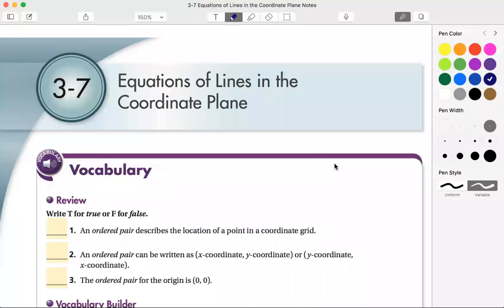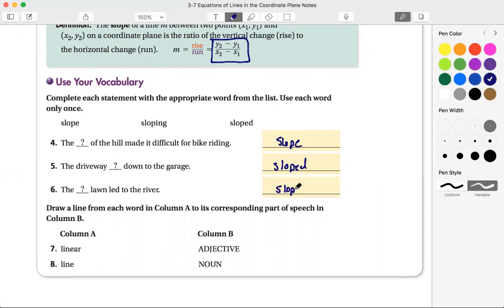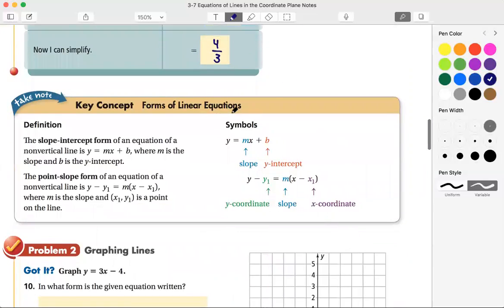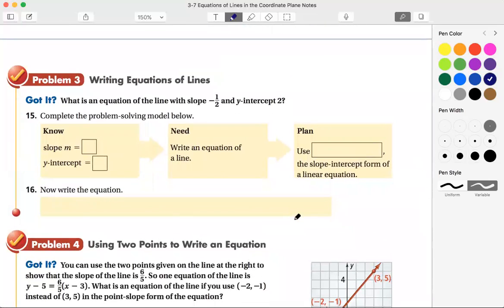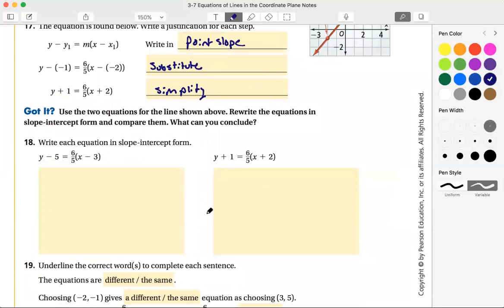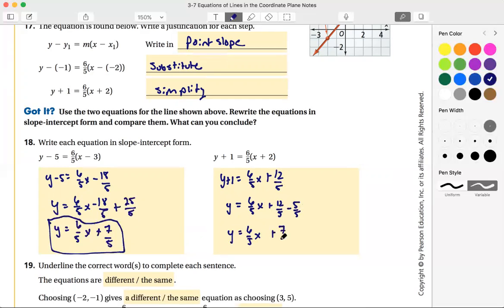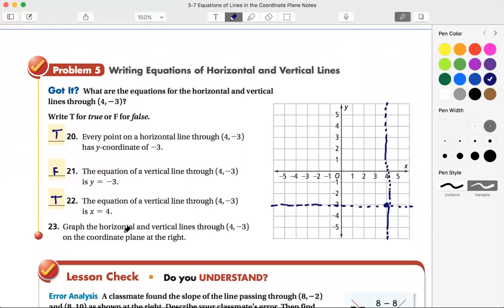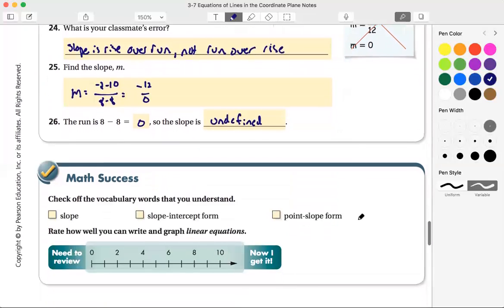3 7 Equations of Lines in the Coordinate Plane